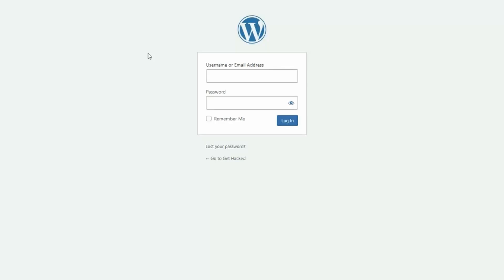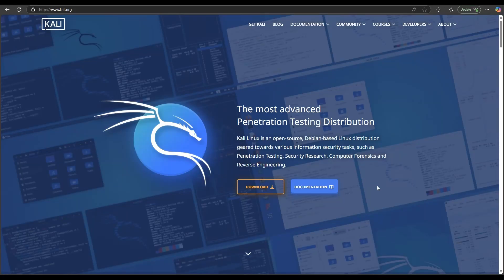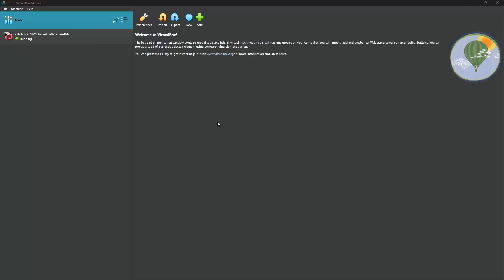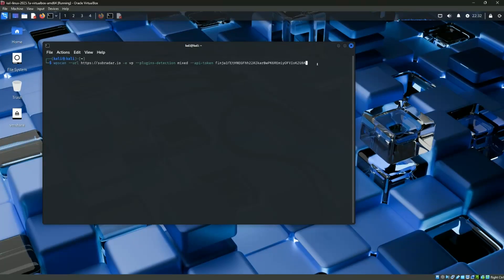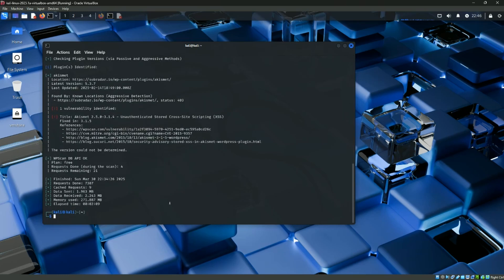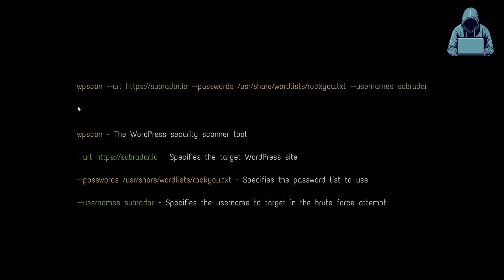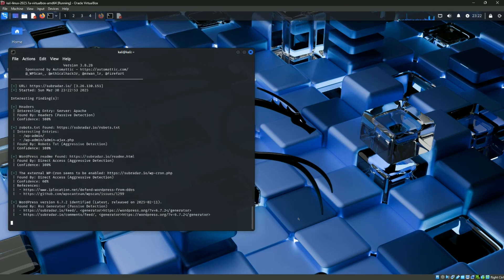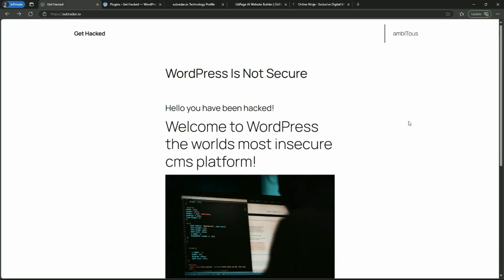Watch Me Hack A WORDPRESS Website In Minutes 🧑‍💻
Don't let your website fall victim to cyber attacks - watch this video to learn how to secure your WordPress login page and keep your site safe!

Want to build a secure website in 2 mins?
Want to grow your online business with expert help?

Learn how to protect your WordPress website from hackers and cyber threats! In this video, we'll show you the easiest ways to hack a WordPress login page and what you can do to prevent it from happening to your site. I'll cover the most common method hackers use to gain unauthorized access to your WordPress via the login page.

TIME STAMPS
0:00 Intro
0:18 Target Site
1:02 Virtual Box Setup
1:43 Kali Linux Setup
2:57 WPSCAN API Token
3:31 WordPress Build & Plugin Scan
7:14 WordPress User Scan
8:17 Brute Force Attack
11:26 Secure Your WordPress Account
12:22 Outro